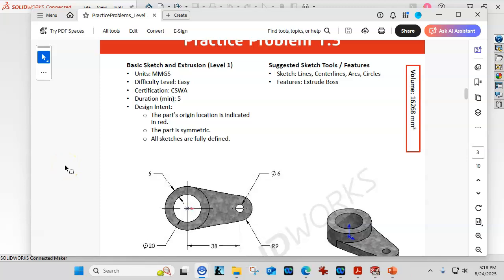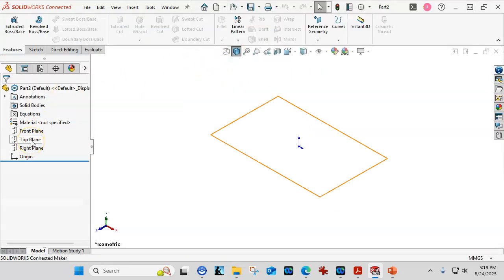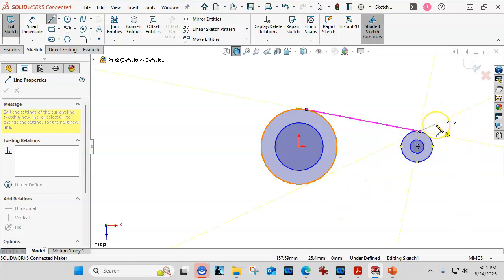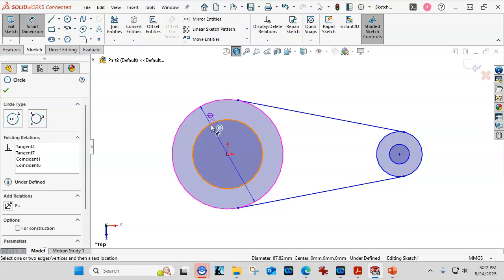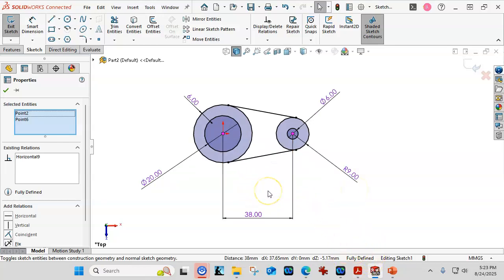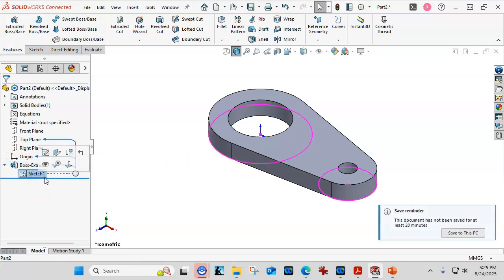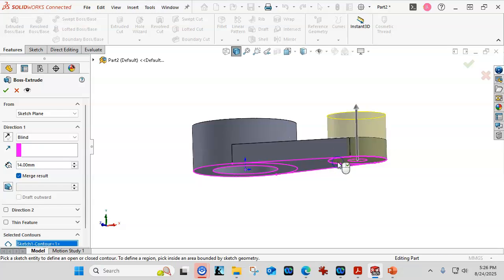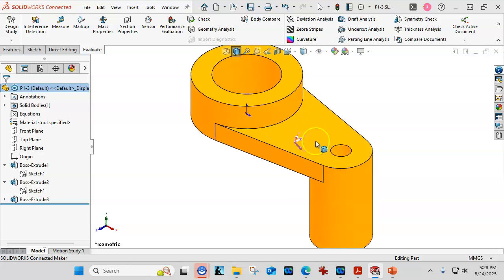20250824 SW Problem1-3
Sketching; circles, lines dimensions. Features; Extuded Boss with contours and regions.